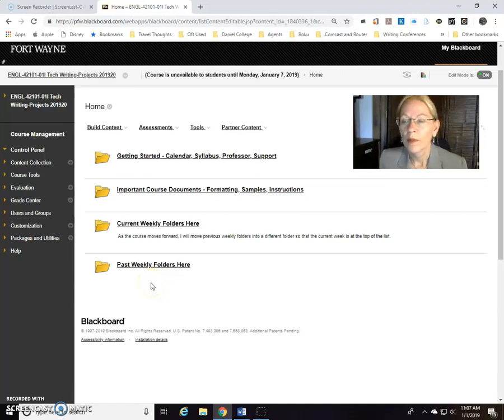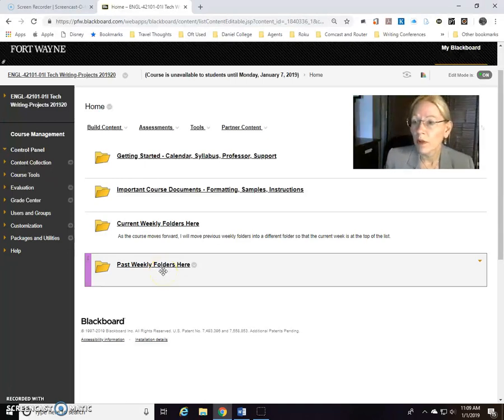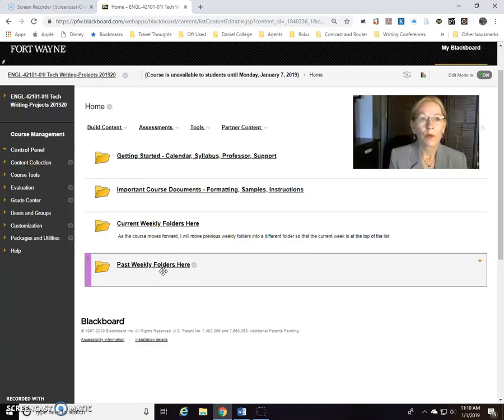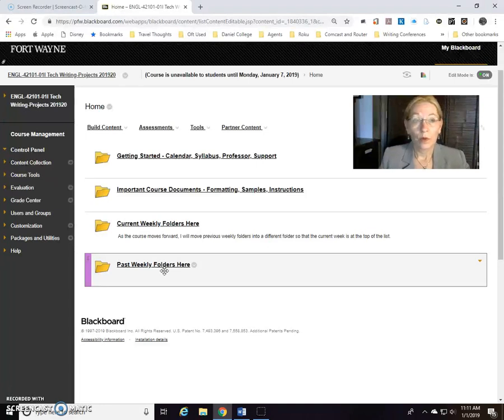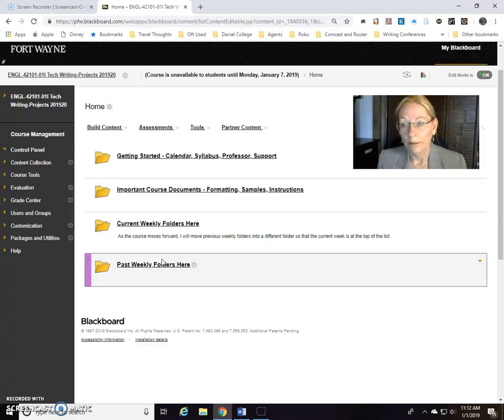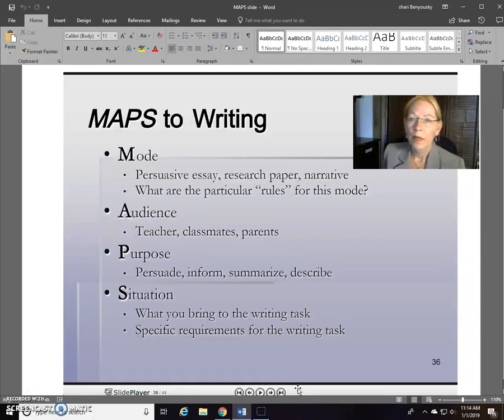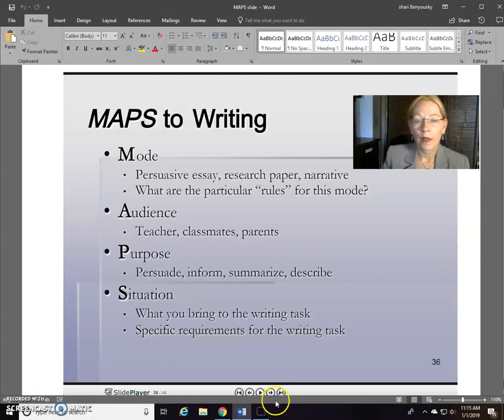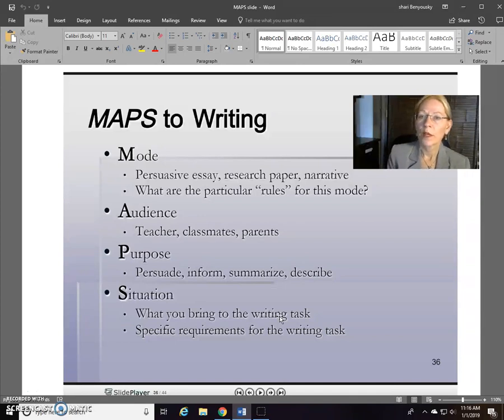Welcome and MAPS lecture 1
First Lecture of Purdue Fort Wayne PFW ENGL 42101 coursework for Senior Tech Writing with S. Benyousky